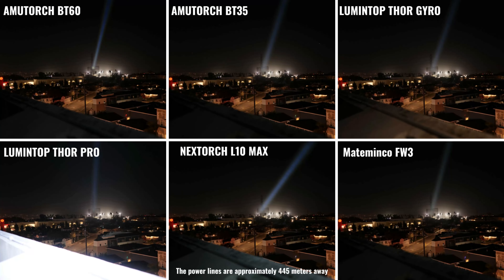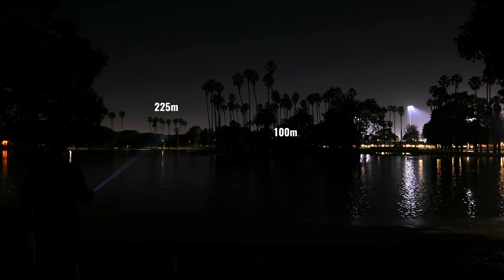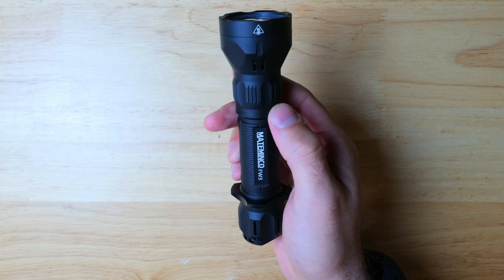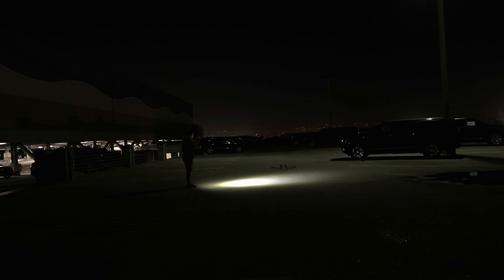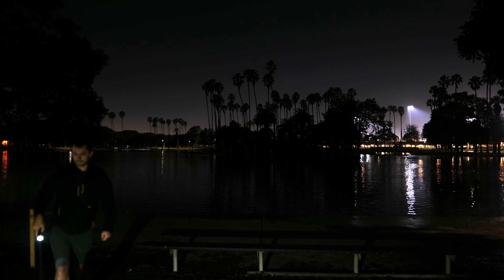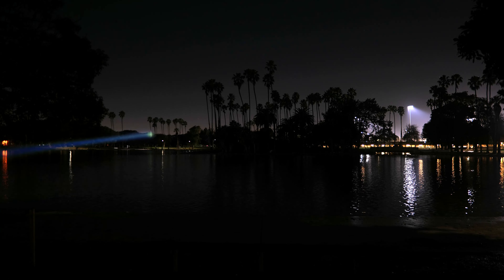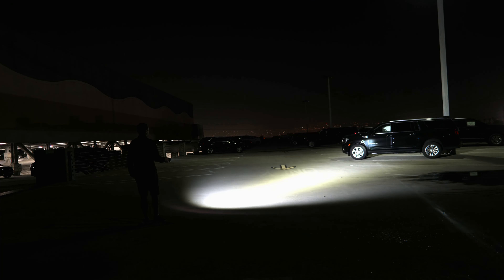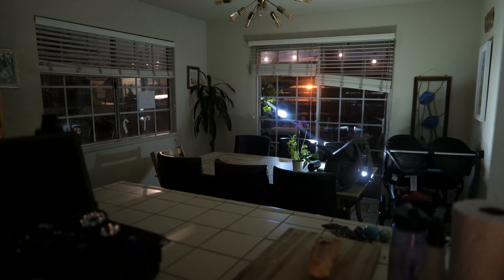LEP Comparison (Lumintop Thor 1 Gryo/Pro vs Amutorch BT35/BT60 vs Mateminco FW3 vs Nextorch L10 Max)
Nextorch L10 Max

Timestamps:
00:00 Intro
00:36 Thor 1 Gyro
01:38 Amutorch BT35
02:31 Mateminco FW3
04:04 Nextorch L10 Max
04:53 Amutorch BT60
06:09 THOR Pro
08:01 Giveaway